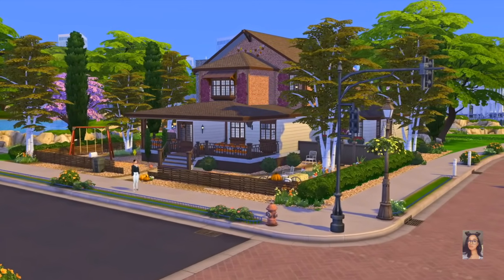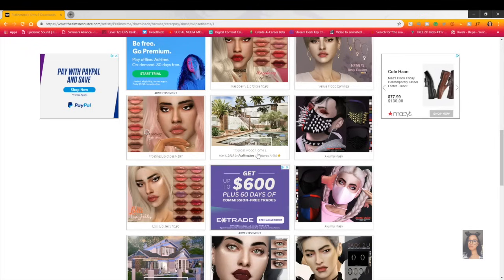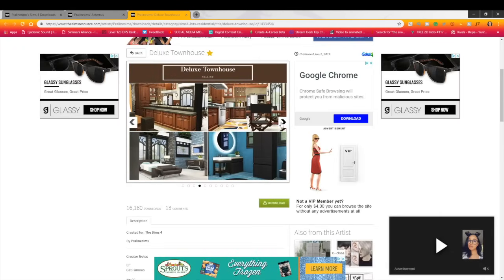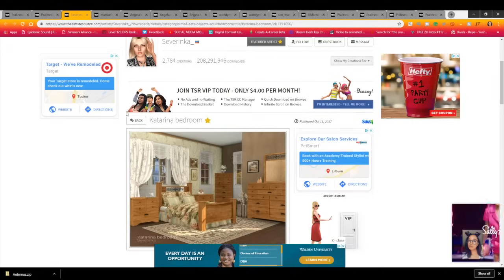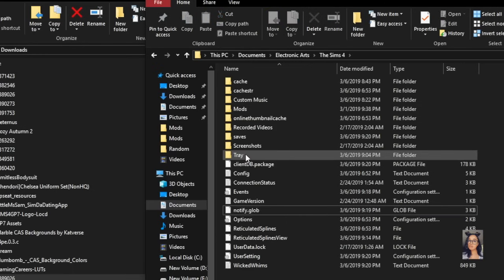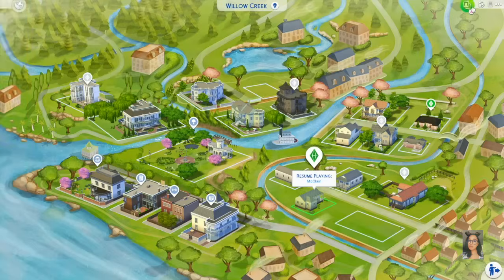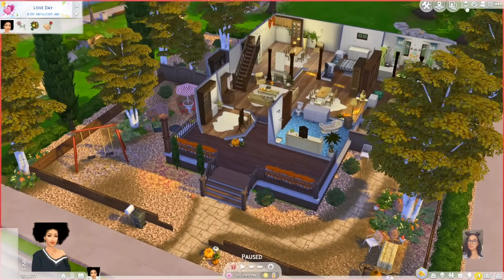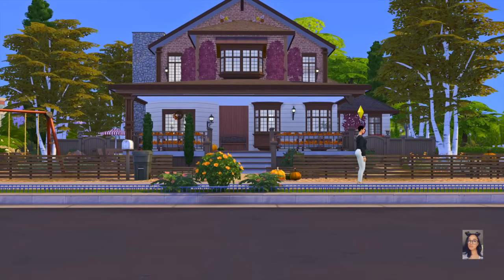HOW TO INSTALL CUSTOM CONTENT HOUSES/LOTS (The Sims 4 Mods)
Hey, boo! I'm showing you how to install cc houses for The Sims 4! The same directions work for Sims downloaded not found on the gallery.